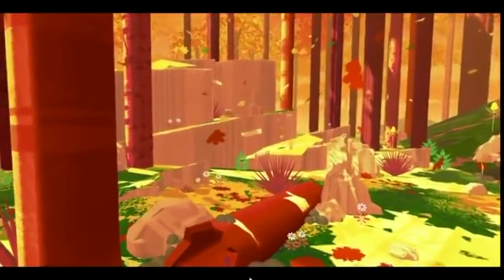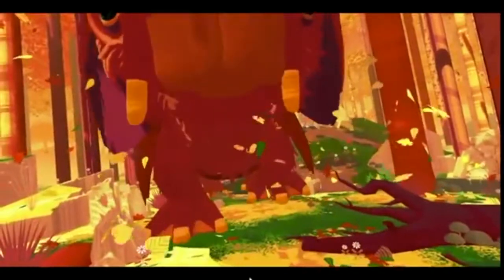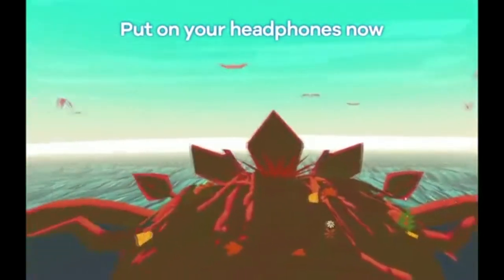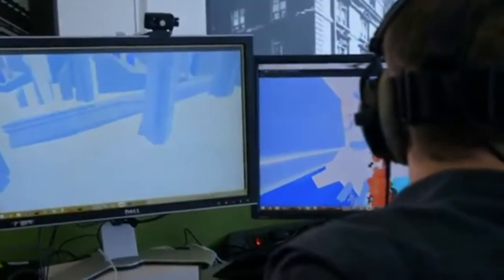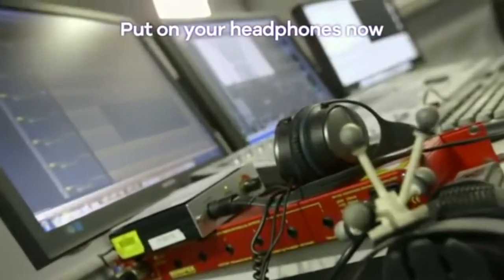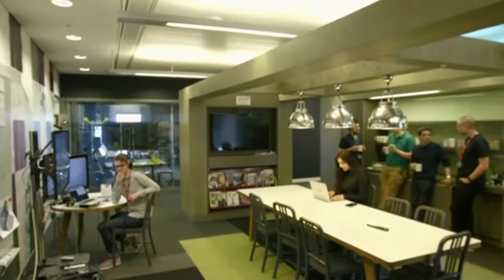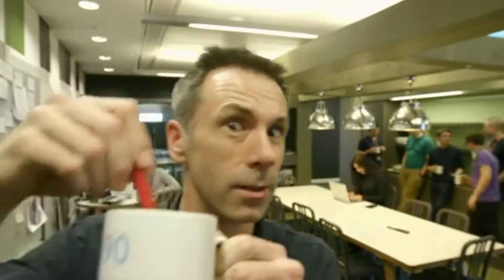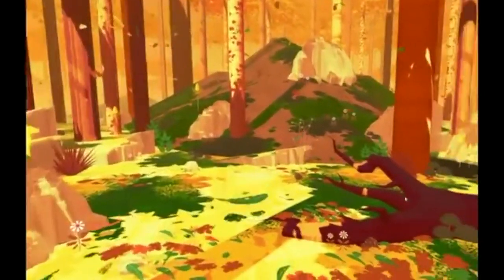Immersive Audio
This is a video clip edited down from a @bbcclick video It is used to help elementary students understand how audio helps virtual reality feel like an immersive experience.